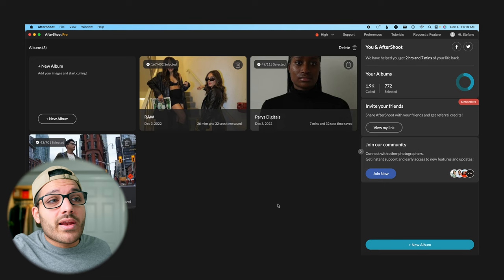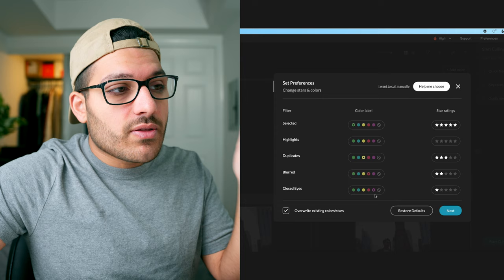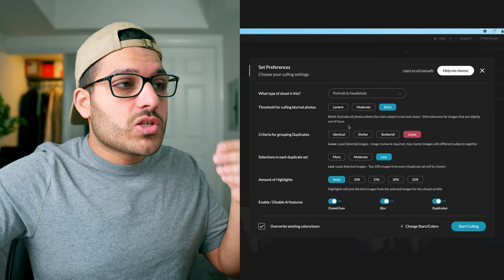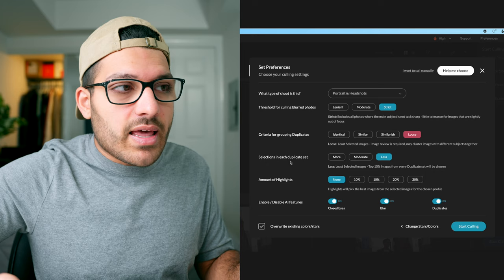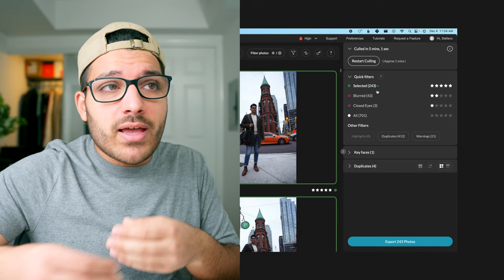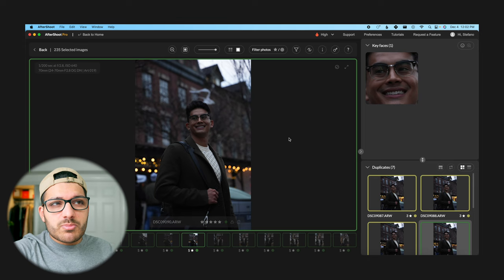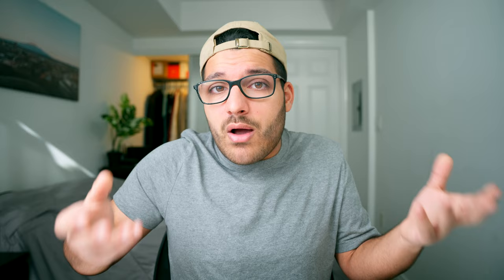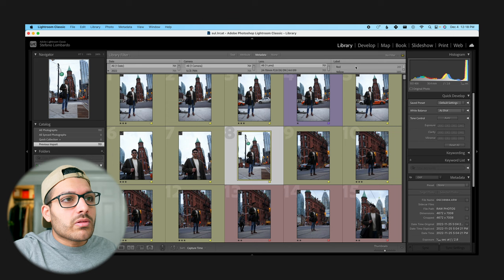Using AI to Cull Photos | Aftershoot Culling Review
Gone are the days of culling through hundreds of photos from a session yourself. Lately i’ve been extremely fascinated with AI and some of the crazy things AI is capable of doing. In this video, we’re going to be using AI to cull photos from a recent shoot I did. For those that don’t know what culling is, it’s actually the process of sorting through all the photos you captured from a shoot, and separating the photos you want to edit with the ones you don’t. That way your not wasting time editing bad photos. This culling process can sometimes take hours and I know for me, personally, it’s one of the most daunting tasks when it comes to editing.

I recently stumbled across a software called Aftershoot and it uses AI to cull your photos for you; it’s hands down the best way to cull photos fast.

- TIMECODE -
0:00 - Intro
0:23 - What is Culling?
1:06 - How To Import into Aftershoot
2:02 - Configuring the AI
6:34 - Results…
7:03 - Spray Can Mode
8:01 - Handling Duplicates
9:04 - Handling Group Photos
10:18 - Exporting the Photos into your Editing Software
11:12 - Like and Subscribe!